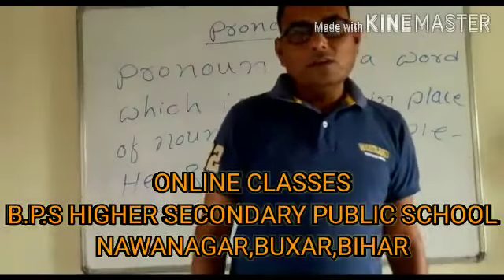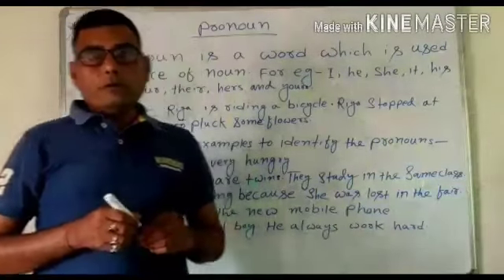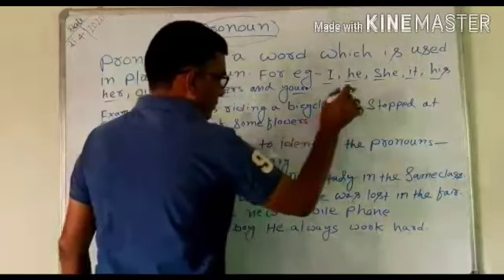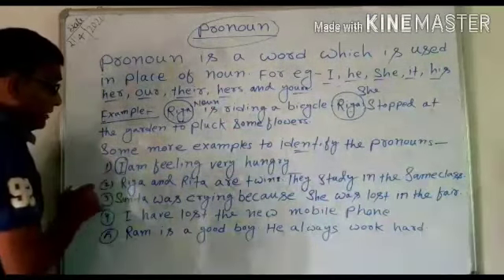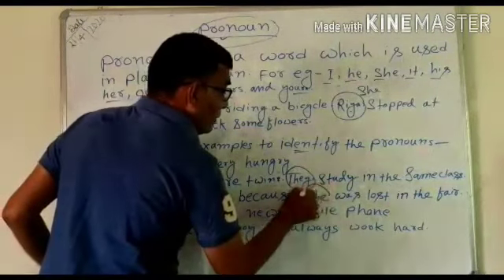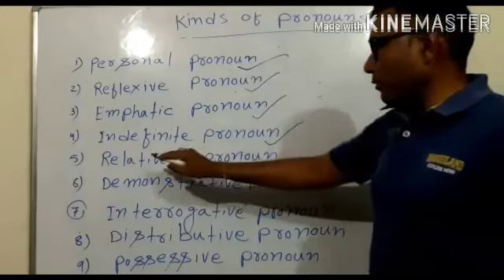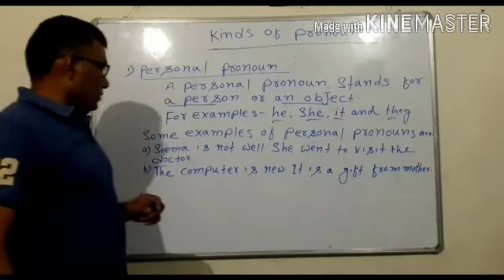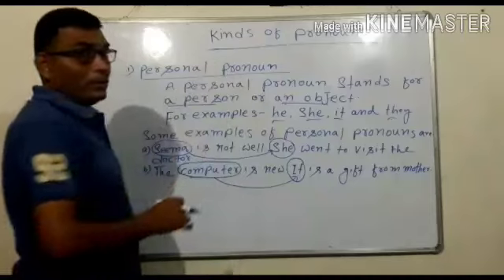Pronoun: English grammar(class 3 to 5)